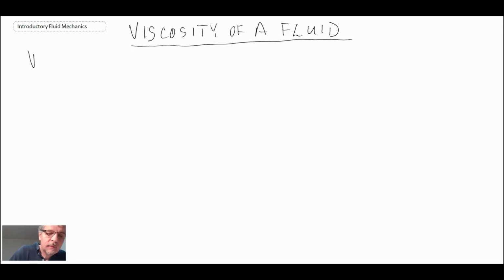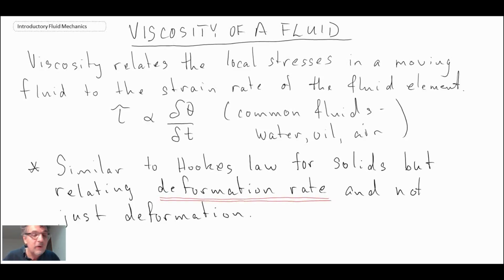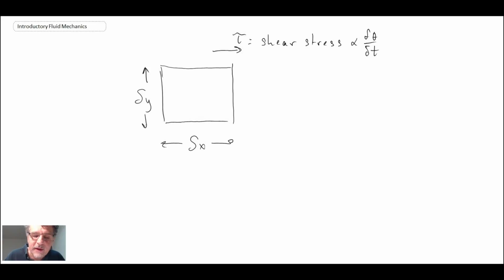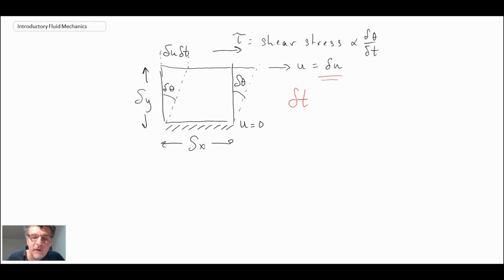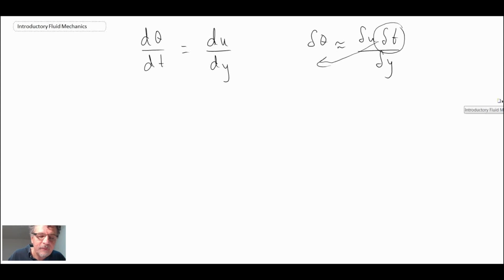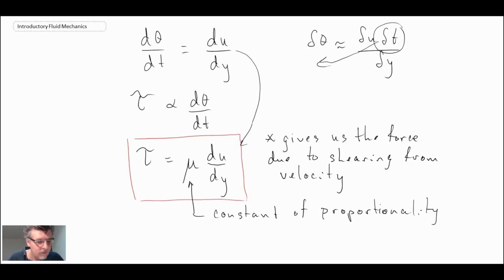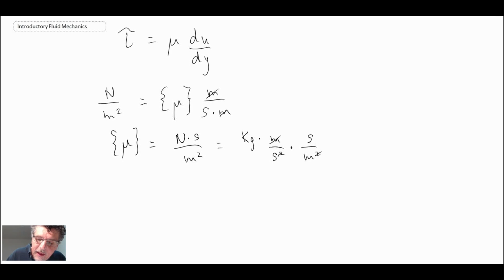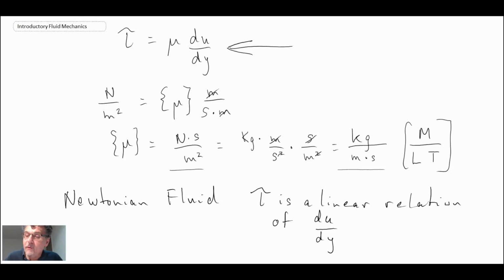Introductory Fluid Mechanics L2 p3 Viscosity of a Fluid Newtonian Lecture